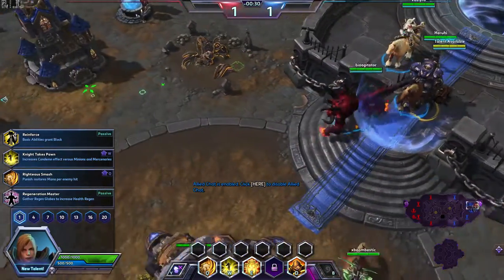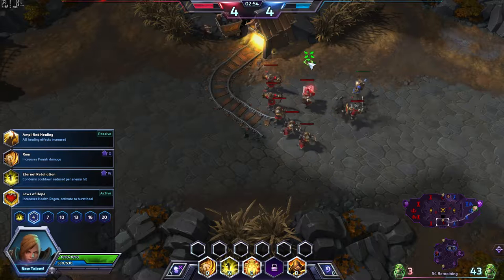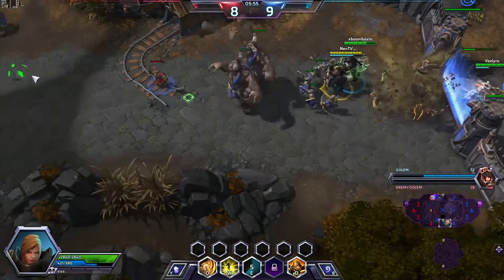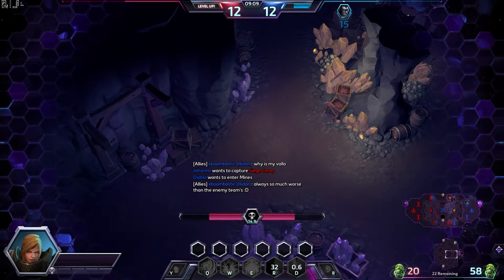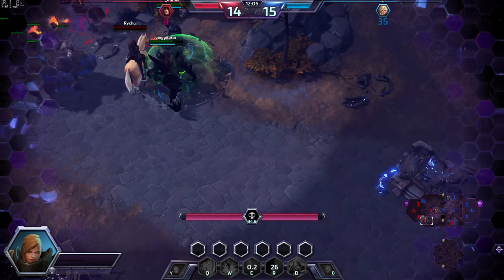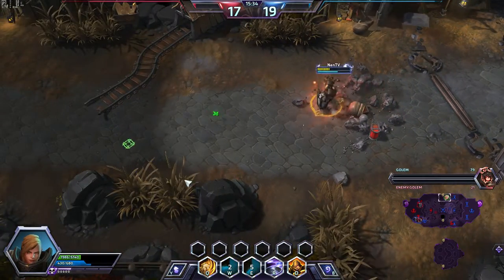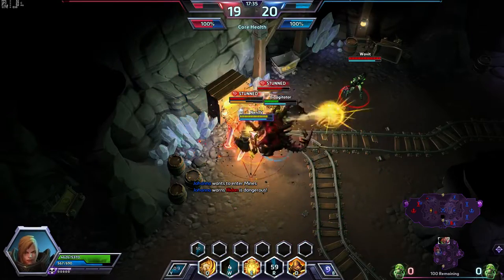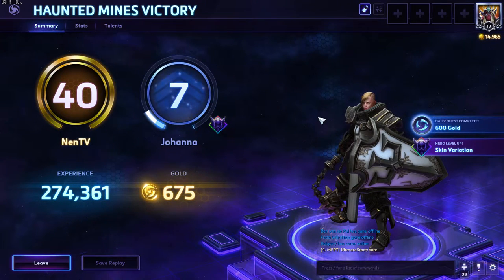Heroes of the Storm - Johanna The Crusader - Lane pushing build (Gameplay)(Starter pack Giveaway!)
Starter Pack!
Five Heroes – Zagara, Sonya, Li Li, Jaina, Zeratul
The Ronin Zeratul skin
The Golden Tiger – a unique mount only available with the Starter Pack
As soon as we reach 500 friends(subscribers) I am gonna randomly pick someone who commented on any of my videos and make a video it!